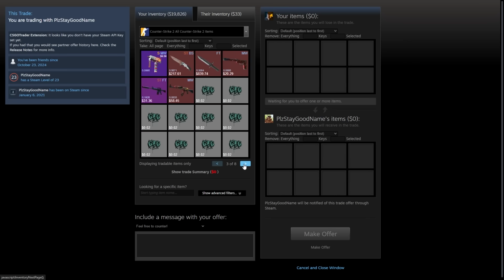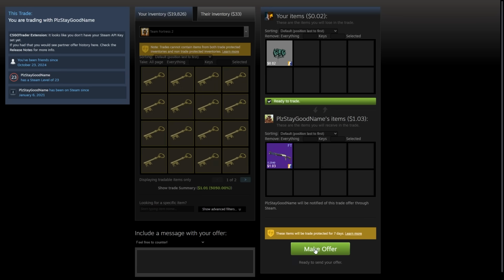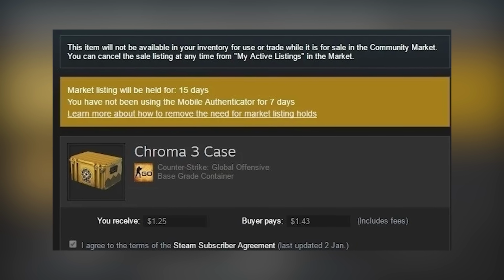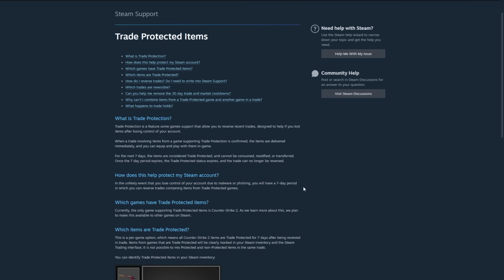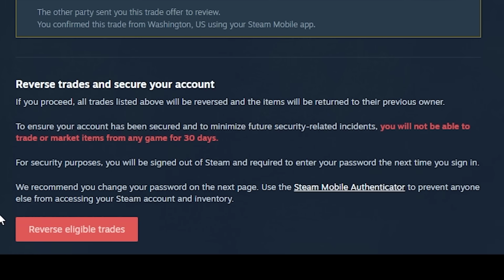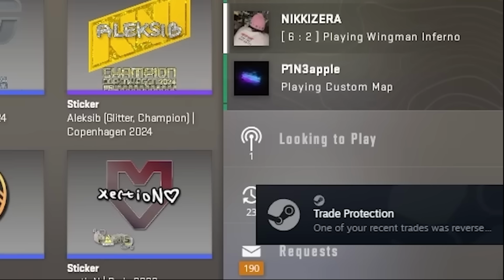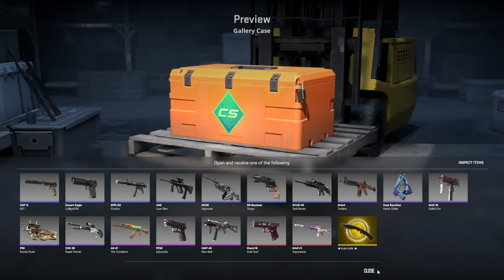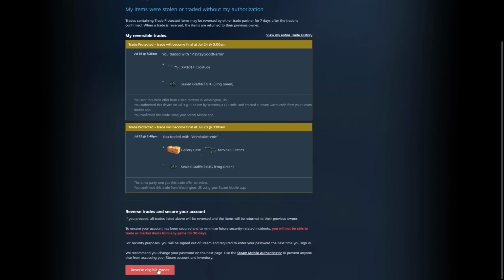Everything About CS2's NEW Trading Update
CS2 just got a MASSIVE Trading Update. Here is what you need to know about it to keep your CS2 Skins Safe!

& Use Code "TECHSAVVY" .

Timestamps:
0:00 - Intro